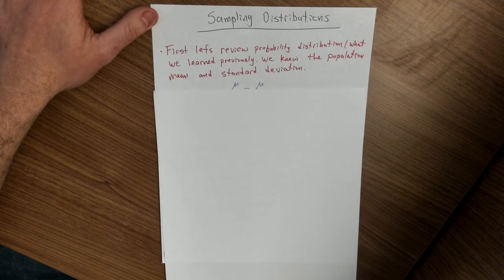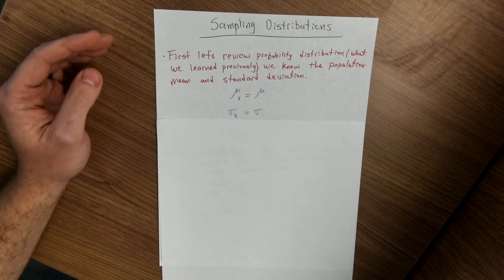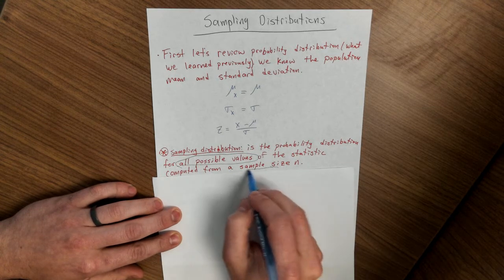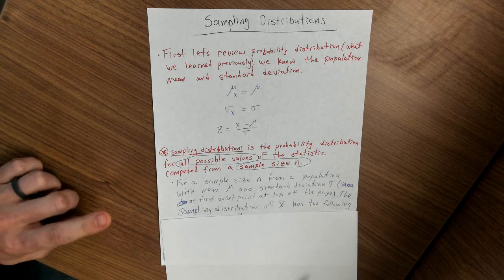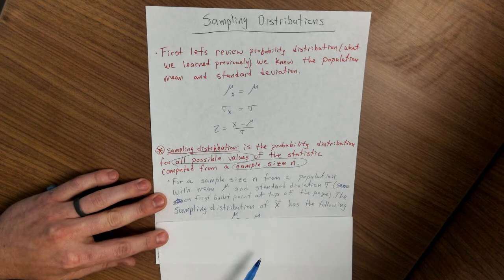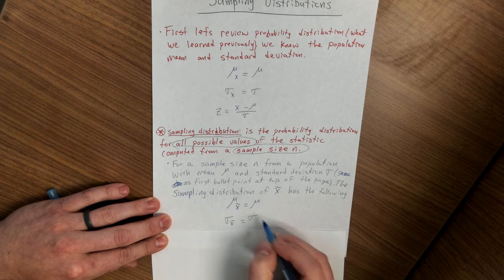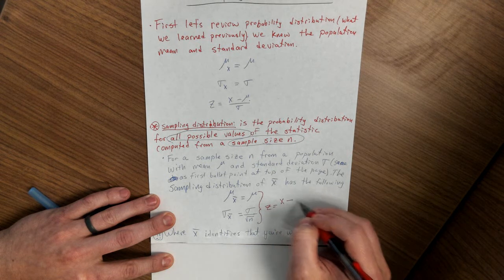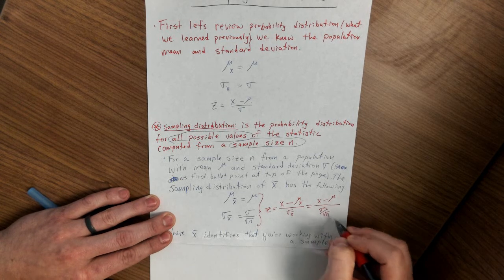Stats - Video 26 - Sampling Distribution